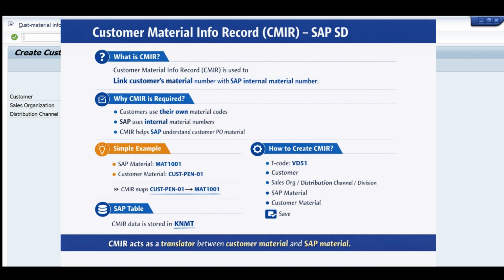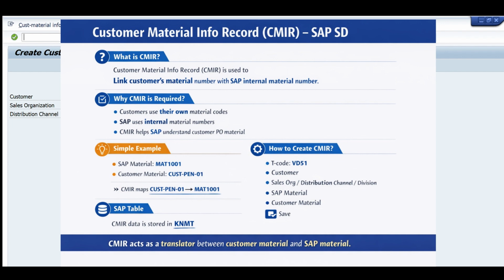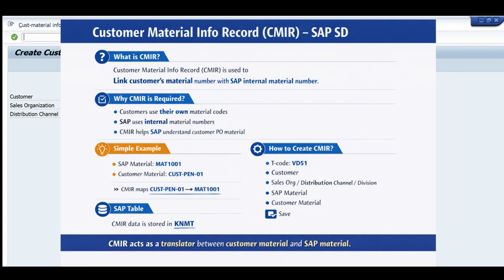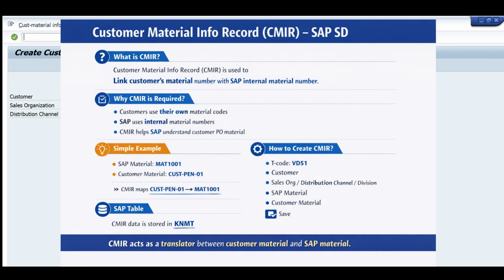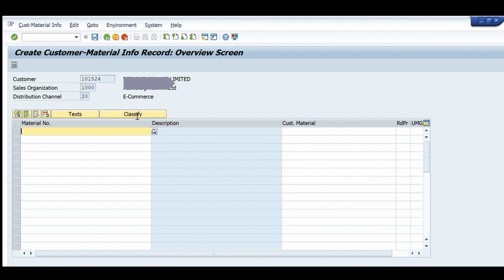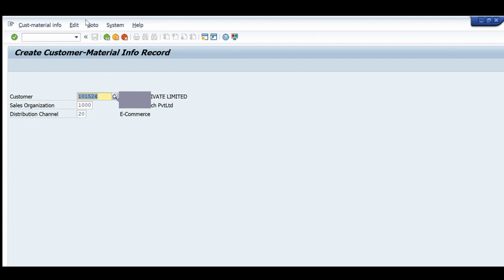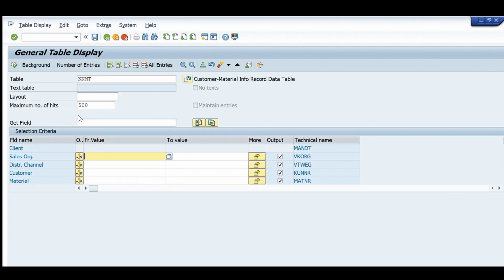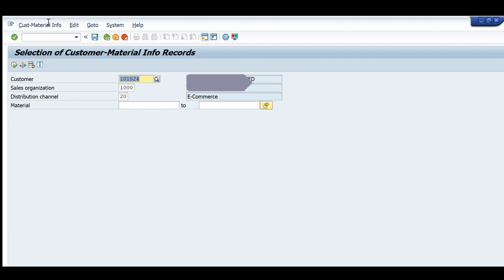CMIR in SAP SD | VD51 step by step full explanation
CMIR is used when customers use their own material numbers instead of SAP internal material numbers.
Using CMIR, SAP can correctly identify and process customer purchase orders.

🔹 Topics Covered in This Video:

✅ What is Customer Material Info Record (CMIR)?
✅ Why CMIR is required in SAP SD
✅ Real-life CMIR example
✅ How to create CMIR using T-code VD51
✅ Customer Material vs SAP Material
✅ CMIR storage table (KNMT)
✅ End-to-end practical explanation

This video is perfect for beginners, freshers, and experienced SAP SD consultants preparing for interviews or real project work.